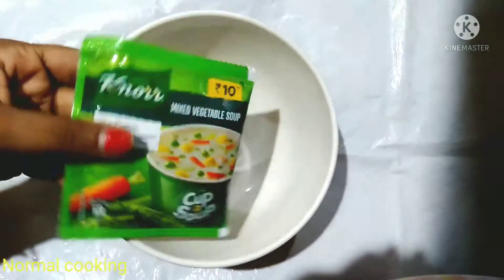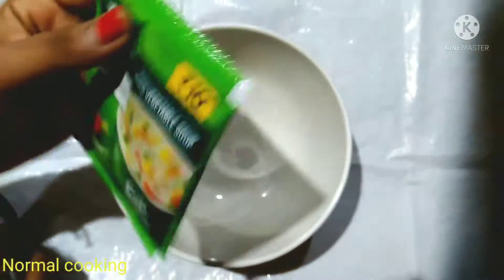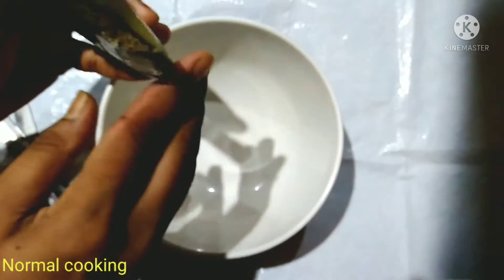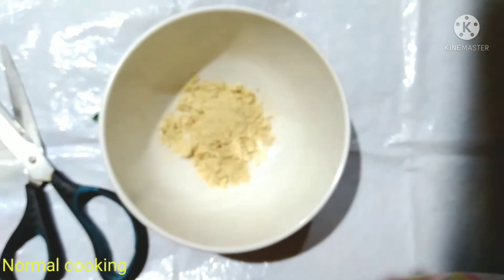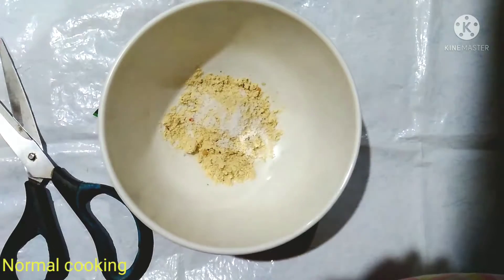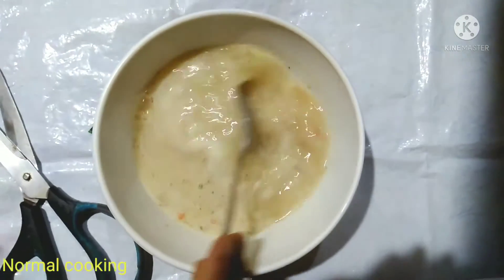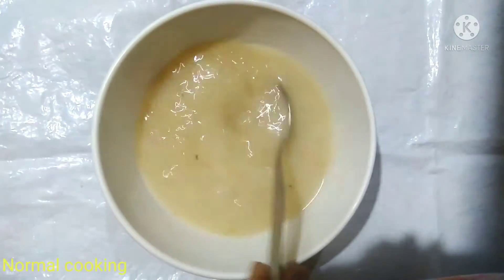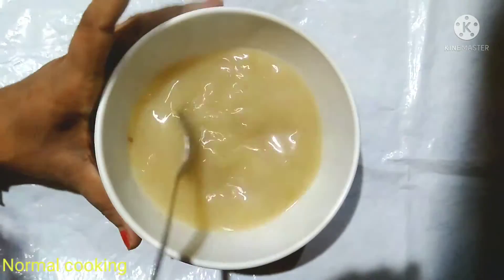Knorr soup kaise banate hai || Soup recipe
Knorr soup kaise banate hai ese banana bahut hi asant hai best soup